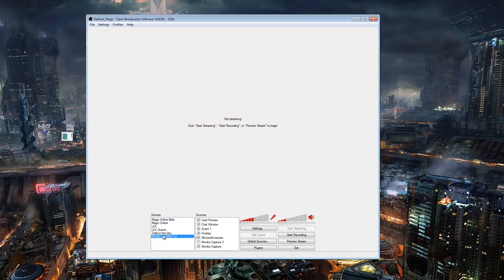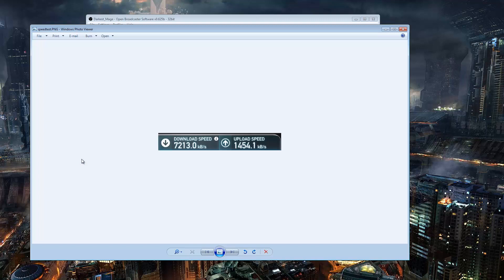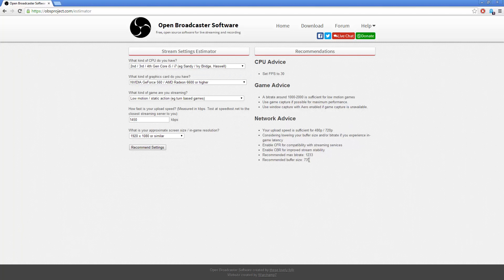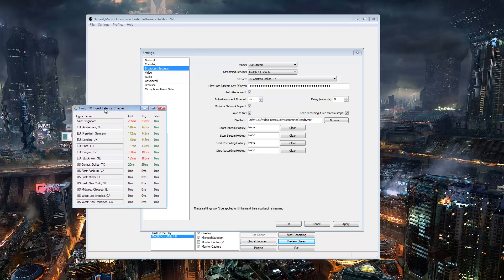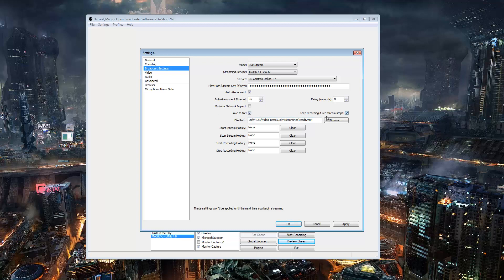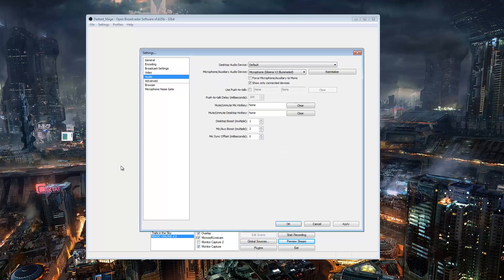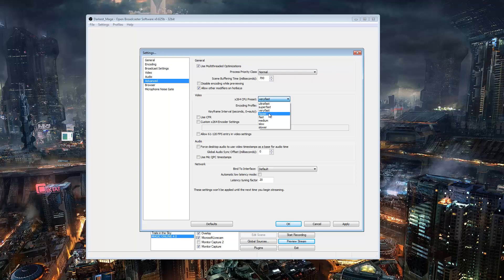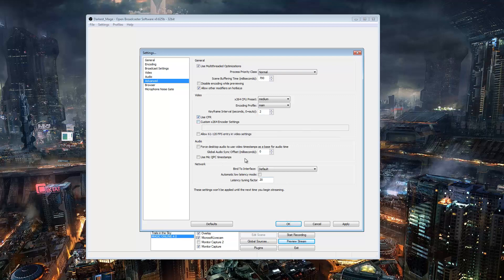OBS Settings to stream Magic Online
Step by step on how to start streaming Magic Online using Open Broadcasting Source (OBS)
Edit: If your speedtest displays in megabits, divide the number by 8 then multiply by 1000, and you will get the number you are looking for.